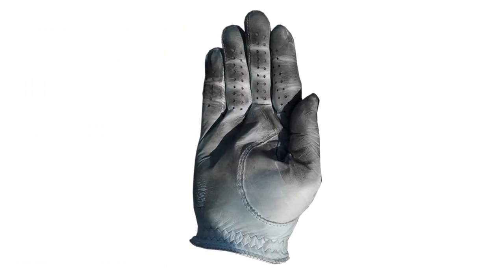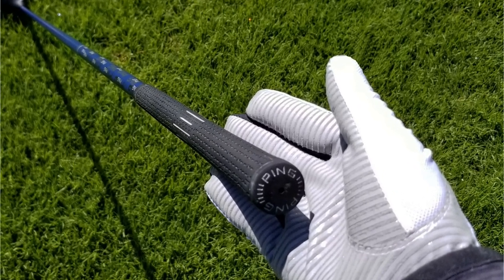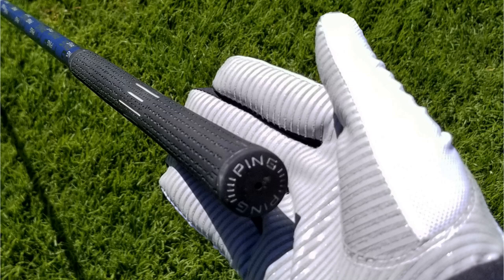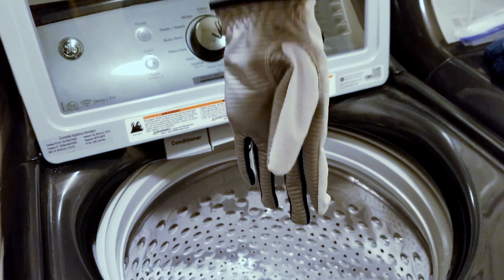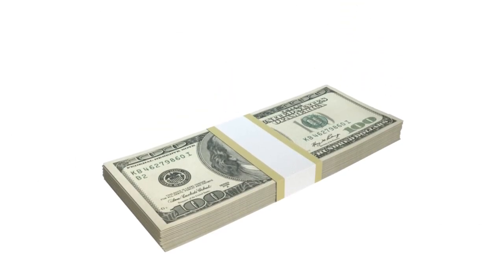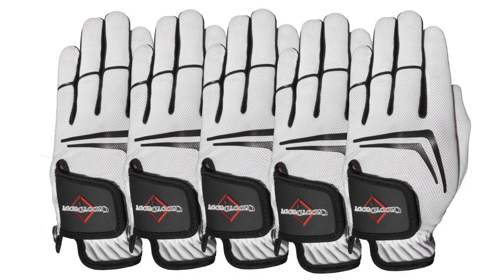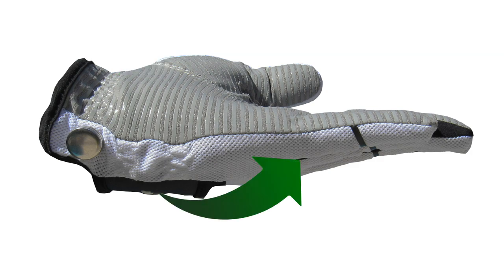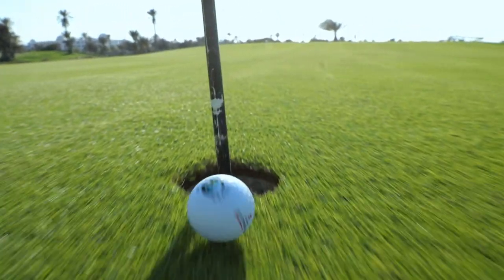Claw Golf Glove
Remarkable new Claw golf glove that will last 3-5 times longer than standard leather gloves and will not blacken, crack, harden or tear.  The Claw features a Flex-Mesh design for excellent ventilation, Silicone-Web coating provides maximum flexibility and grip and mesh fabric boosts airflow and breath-ability.  Its even machine washable and conforms with the rules of golf.